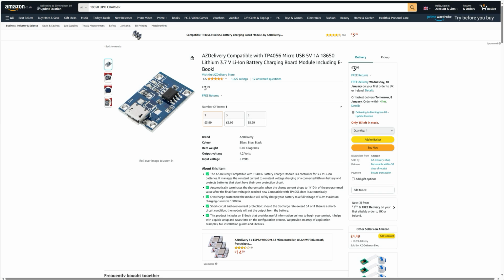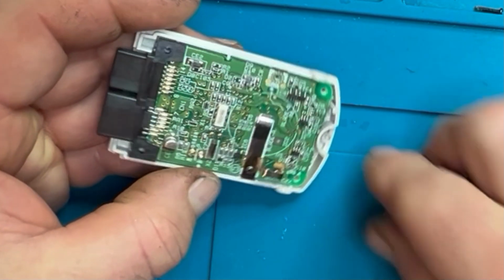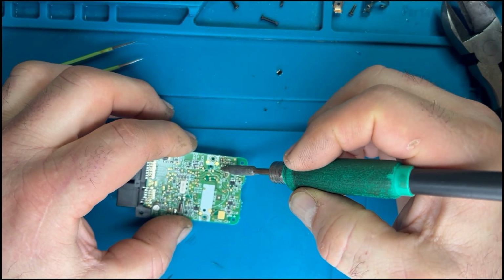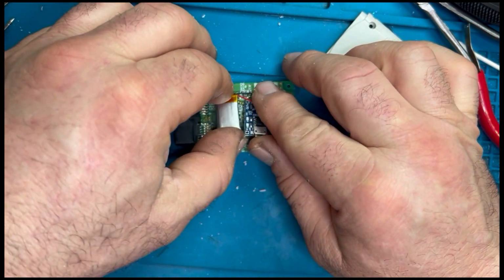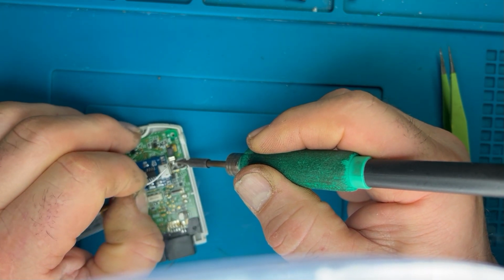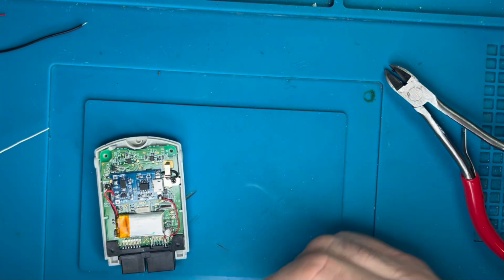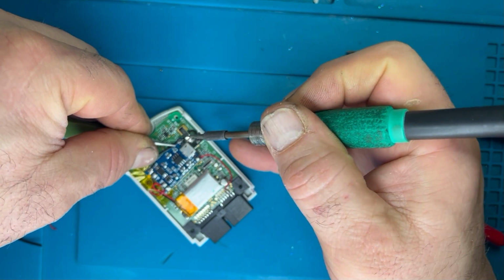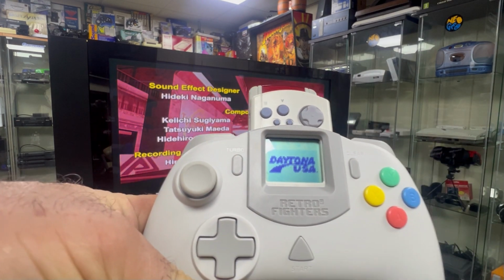Sega Dreamcast VMU lipo Battery Mod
Fed up with changing the Batteries in a VMU Try This Mod for size Then
A nice easy mod to allow the VMU to charghe from the Dreamcast
cheers